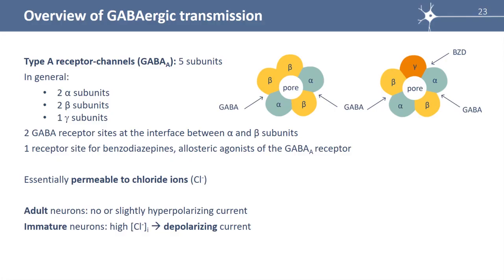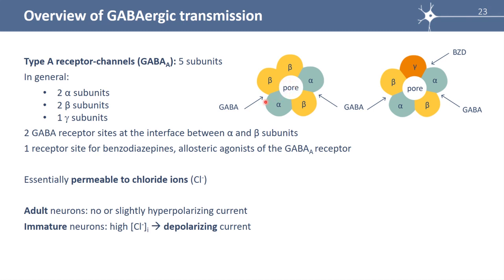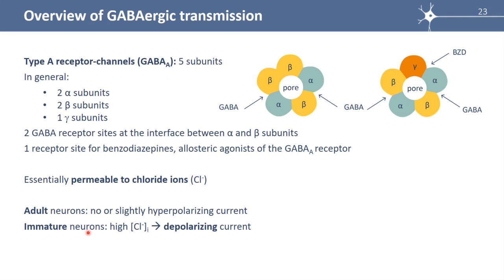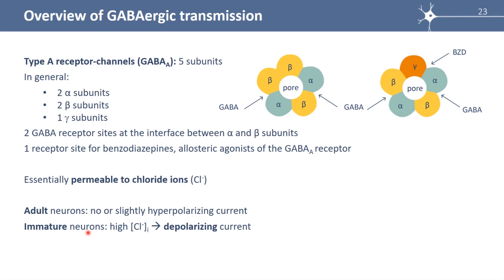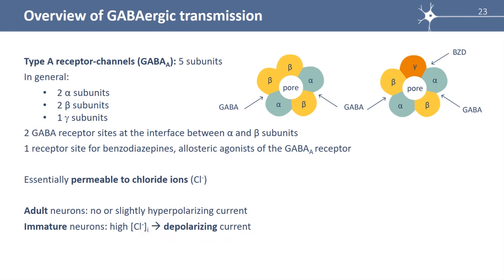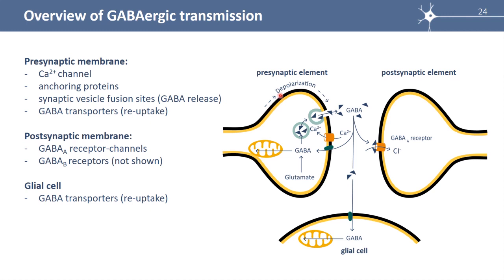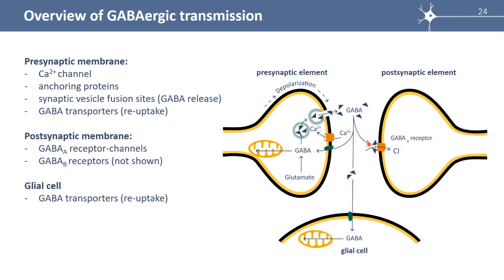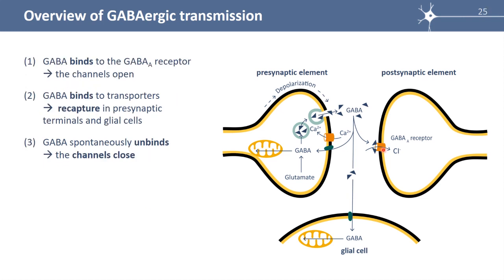S5E9 The GABAergic synaptic transmission: conclusion